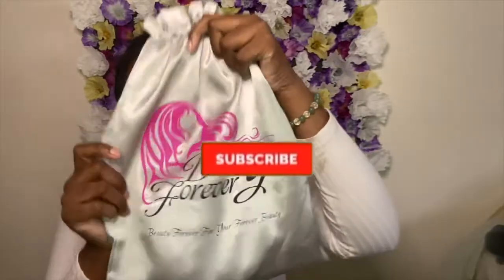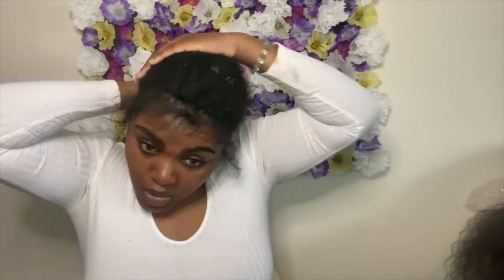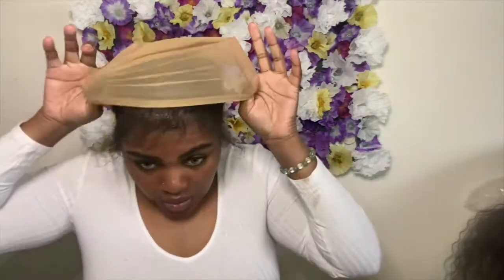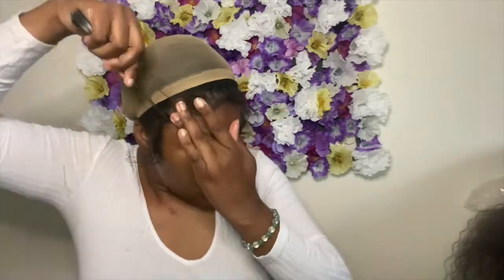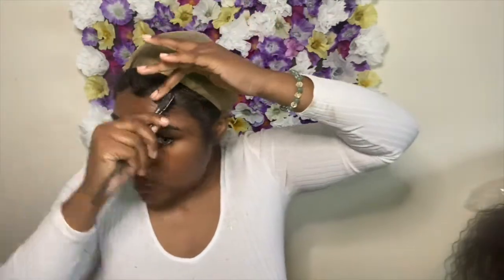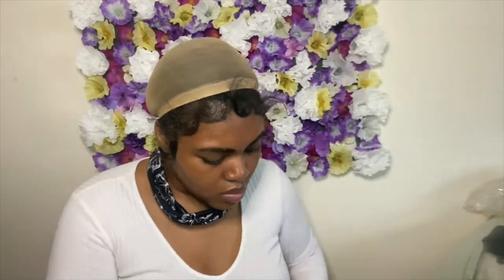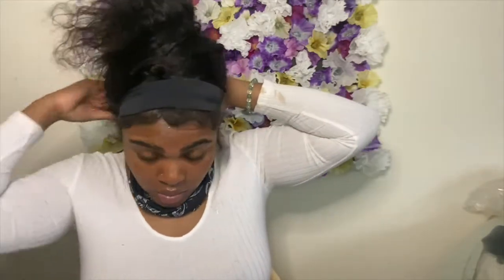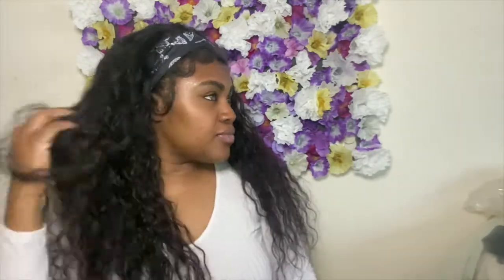I TRIED A HEADBAND WIG! |REVIEW+EASY INSTALL|BEAUTYFOREVER HAIR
Hey my loves! Ya girl is back with my first wig review. My first headbandwig and I'm in love! This headband wig is from Beauty Forever Hair Company. All thoughts are my own. 💜

* Wig Details *
Brazilian Water Wave Headband Unit
200% Density
24 inches